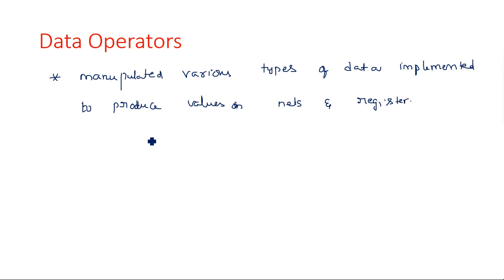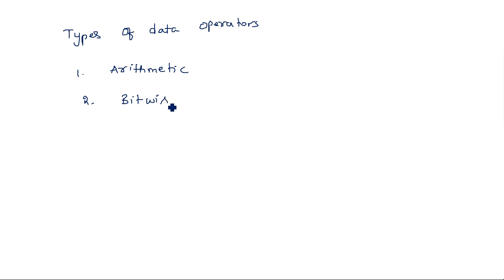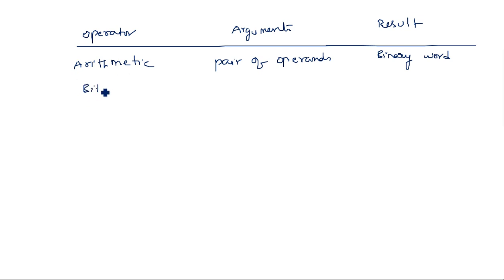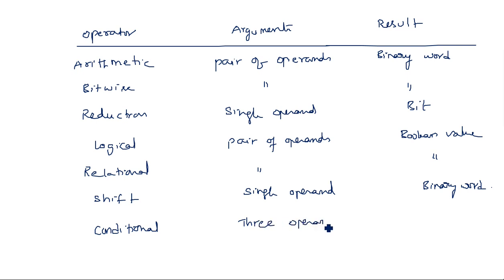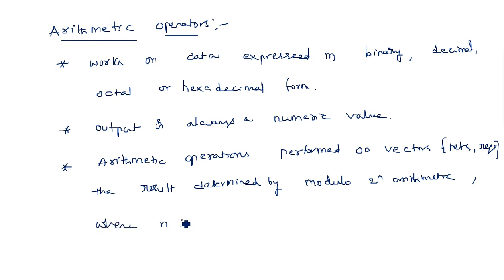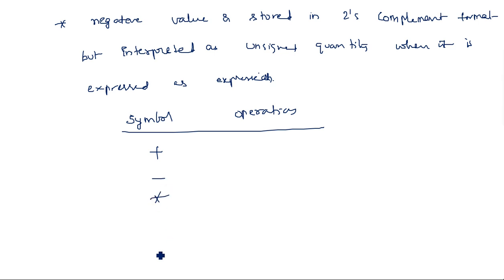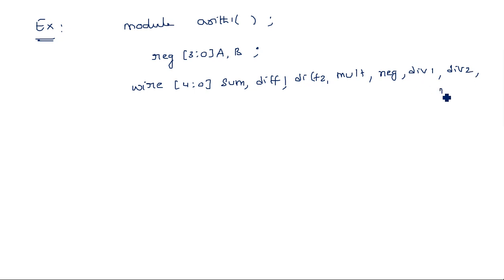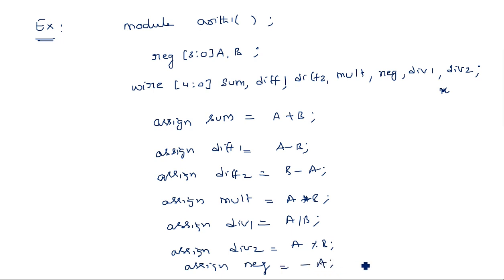Data Operators | Verilog | Part-1/4 | Arithmetic | Digital Systems Design | Lec-25